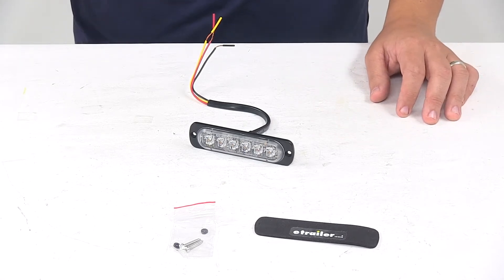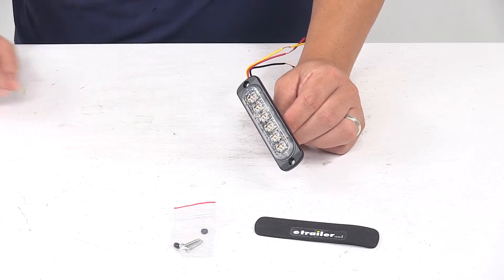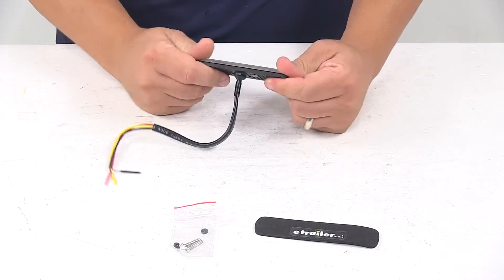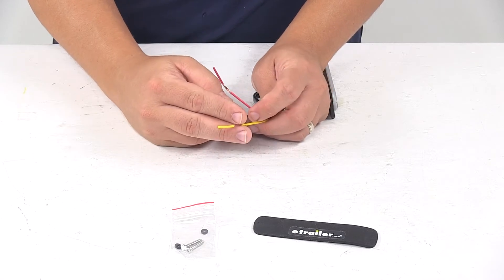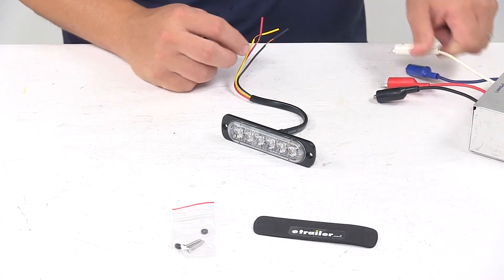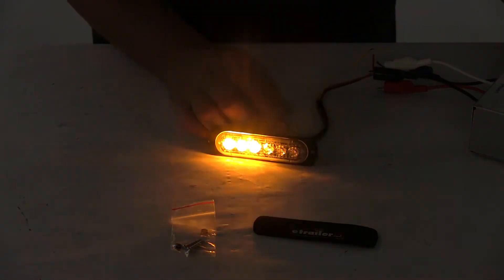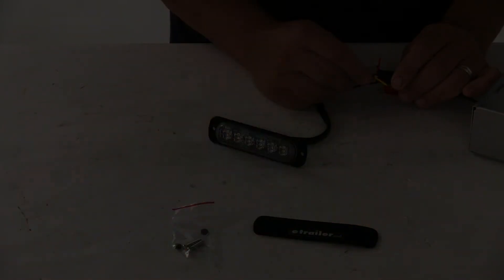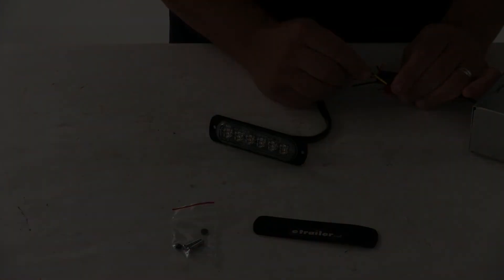etrailer | Let’s Check Out the Low Profile LED Horizontal Strobe Light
Speaker 1:          Today we're taking a look at a 6-LED Thin Strobe Light. This clear LED Strobe Light is designed with a 3/8" profile to fit tight areas. The 12-24V strobe light has 6 LEDs and features 19 flash patterns with alternating and synchronous features. The light is rated IP67 for water and dust resistance and has a SAE J595 Class 1 rating. Now LEDs make great replacements for incandescent lights. They last longer, they burn brighter, they're more efficient.

With LEDs you don't have to worry about replacing bulbs, and you don't have to worry about brittle filaments. Has a really nice black housing on it, made from a durable illumine construction.The clear lens lets plenty of light come through. Features amber LEDs. It's a surface mount installation. Film mounting gasket and hardware are included.

It's a three wire design. Black wire's the ground wire, red wire's our power wire, yellow is for synchronizing and changing the flash pattern. When it comes to the overall dimensions, edge to edge going this direction is about 4 1/2", edge to edge this direction is about 1 1/8", and the overall thickness is about 3/8 on an inch thick. Nut holes are separated on center by 4".We're gonna go and hook it up to power that we can see what it looks like with some power running to it. And then we'll also turn off overhead lights so you can see it in a lower light setting.

Again, it has multiple flash patterns to choose from, it's a 6 diode or 6 LED design, so the multi diode design really helps to optimize your overall light output. Again, the voltage is 12-24V and amp range is 1 amp at 12 volts.To change the flash pattern, you momentarily touch the yellow wire to power. And every time you do that, it will switch the flash pattern. Again, you have a lot of flash patterns to choose from, so you can find which one works best for your application. Cycle through a handful of them just to show you.

Really nice, bright design.That's gonna do it for today's look at the 6 LED Thin Strobe Light.